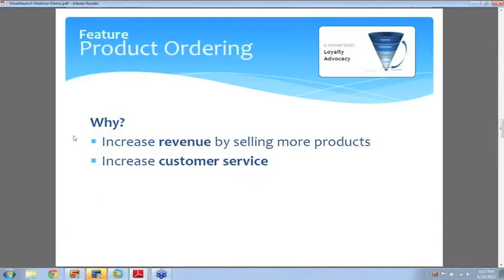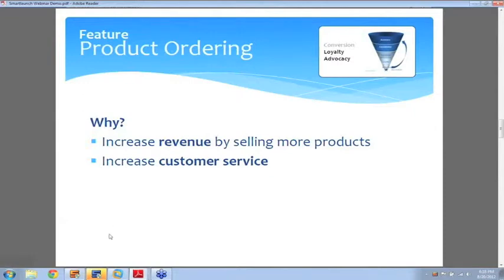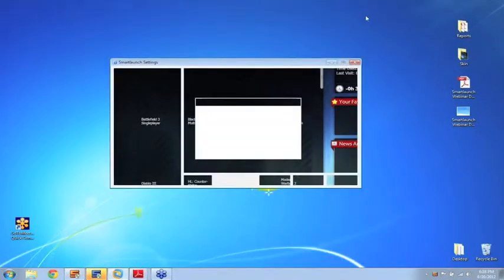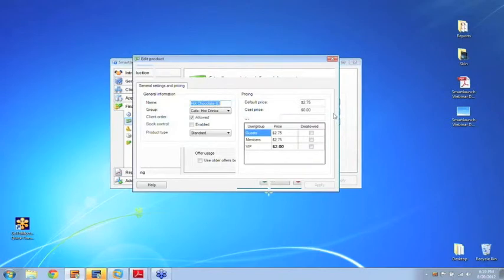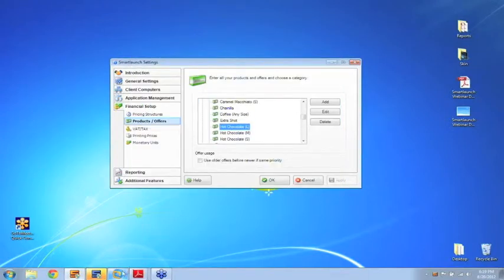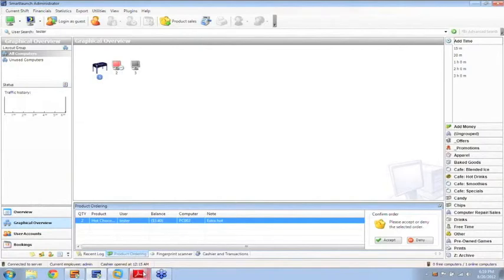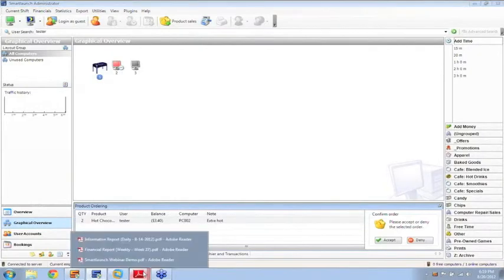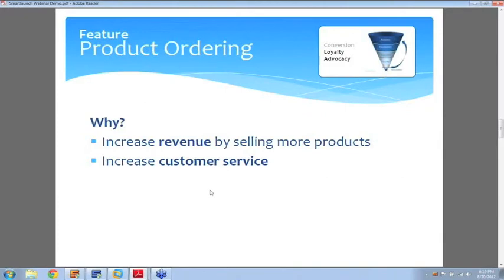SmartLaunch's Product Ordering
SmartLaunch's Product Ordering lets you sell more products to your customer.You can go to the Products and Offering set up and you can check any product that you have created and allow it to be ordered from the client computer. This helps you increase the revenue in your café and thereby hopefully profits as well. Its even more interesting is the customer service that you can increase by allowing your customers order products from the client computer. You can give them and you can deliver the products directly to the computer. Let's say a Coca Cola, coffee and so forth. You can really provide an extraordinary service that they're not used to in other places. And you can usually provide instant delivery of these services which is something that we've seen in many tests in many cafes. That really increases the loyalty of the users and the customers in their café.